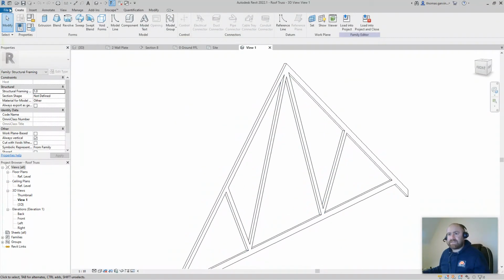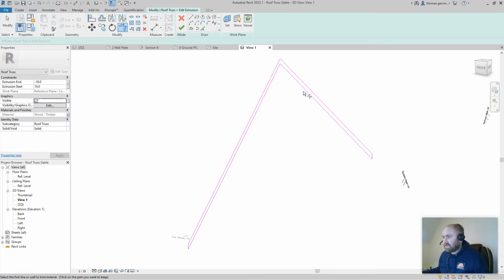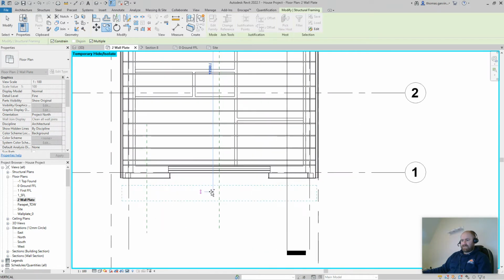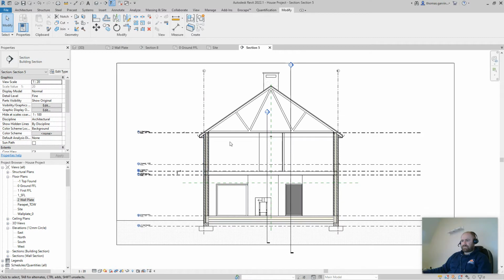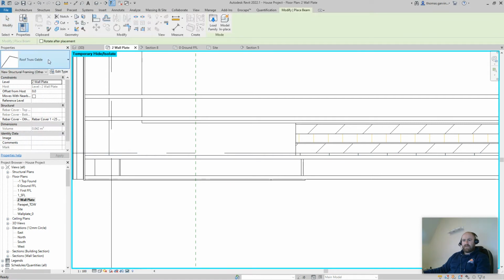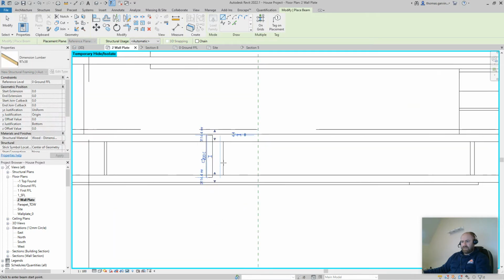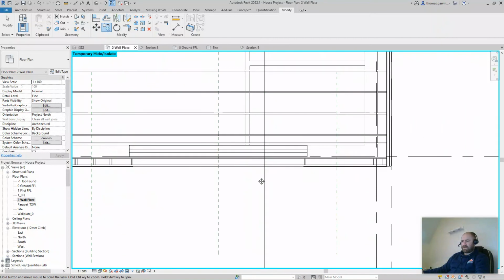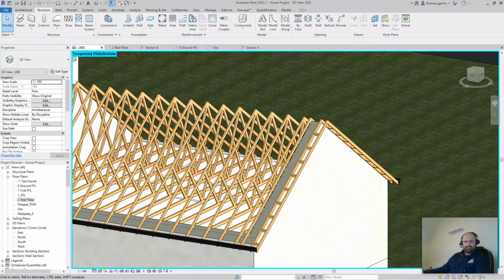Create a Gable Ladder on Reference Planes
Using the Revit Timber Truss family with edit it and create the rafter elements for the gable ladder. We then create reference planes for each roof pitch and use these to place the bracing,